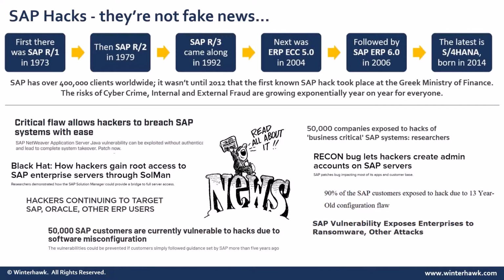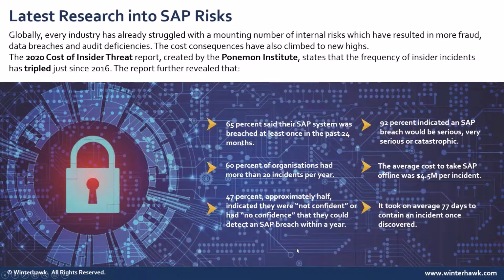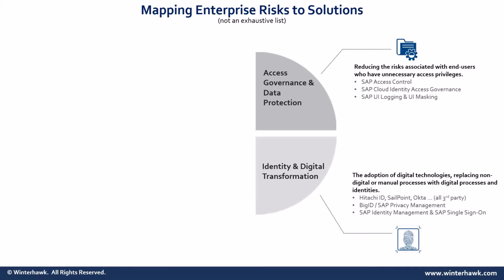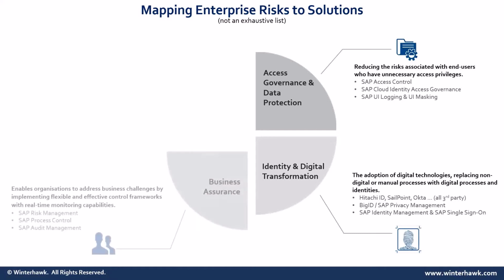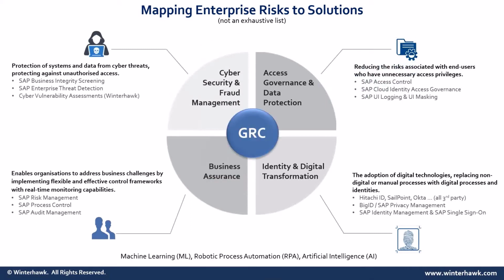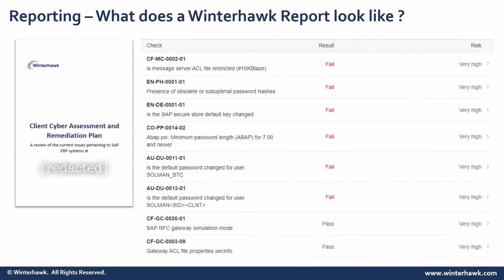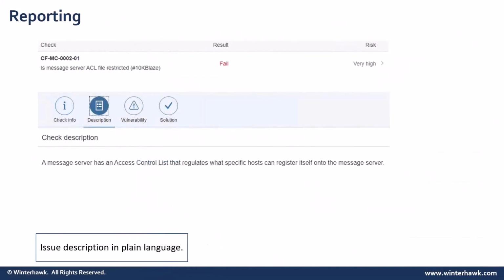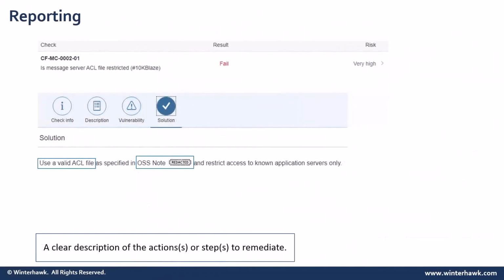Know Your Vulnerabilities – Protect your SAP Business Data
How confident are you that your SAP systems are secure?

Join Winterhawk’s security experts to learn how to resolve common pain points, such as:
Scanning for SAP vulnerabilities
Ensuring secure connections between your SAP systems
Prioritising vulnerabilities for mitigation (heatmaps and connection maps)
Automating manual SAP Security processes
Ensuring you are always up-to-date with SAP Security notes
Gaining better insight into risks, mitigation and trends
Get ahead of the curve ahead of annual audits

Learn how to gain real-time intelligence so you can proactively identify hackers and suspicious activity, to prevent damage to your SAP systems and protect your business data.